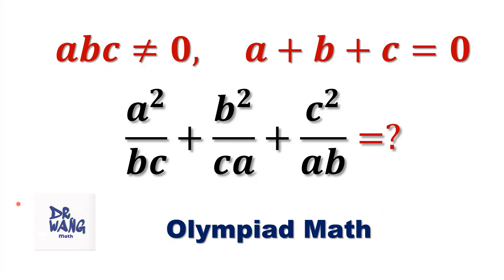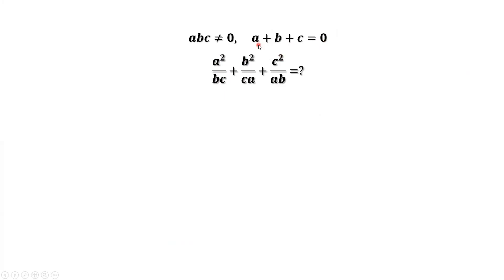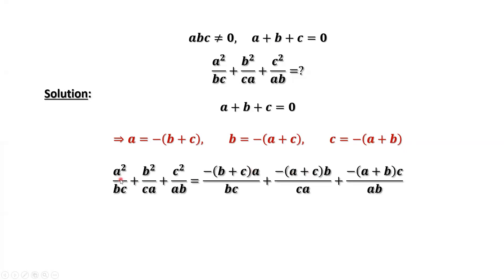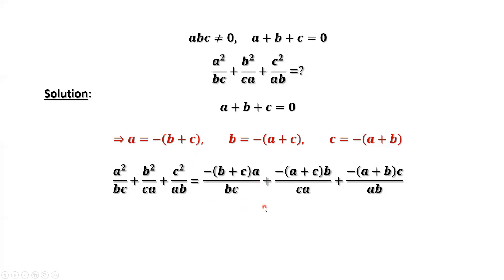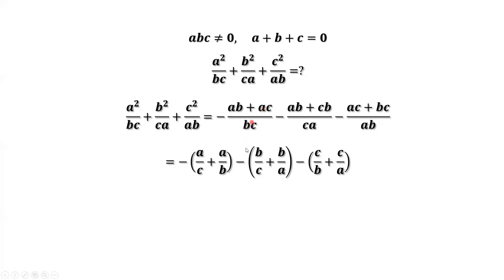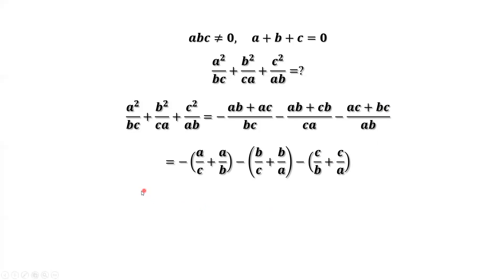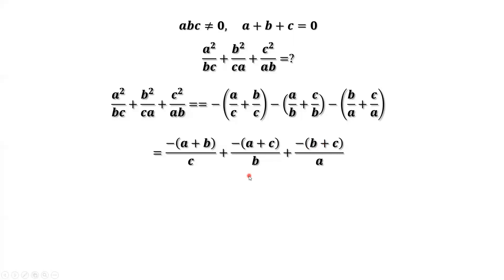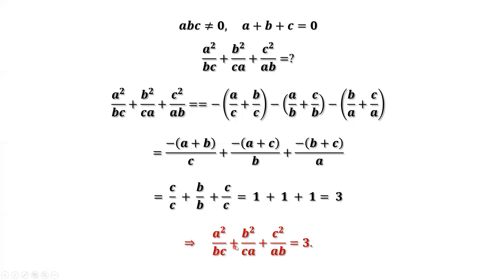Find: a^2/(bc) + b^2/(ca) + c^2/(ab) = ? | Olympiad Question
We rewrite a, b, c, each in terms of the other two variables, then simplify and regroup the terms to find out the answer.